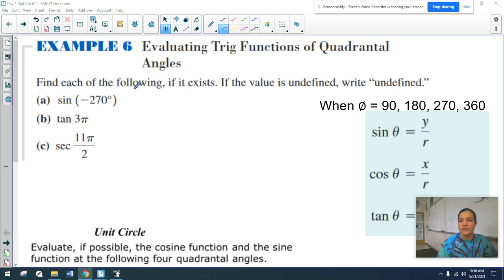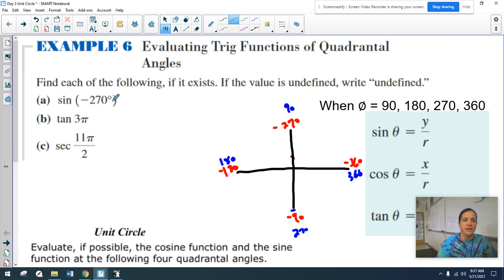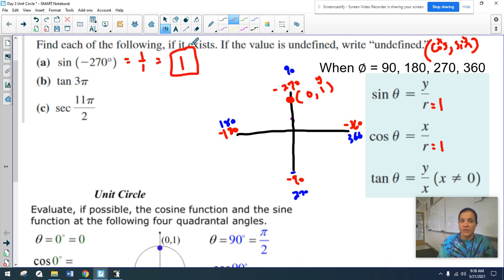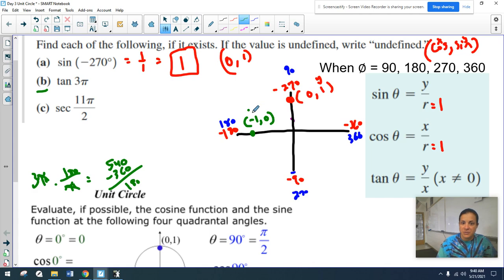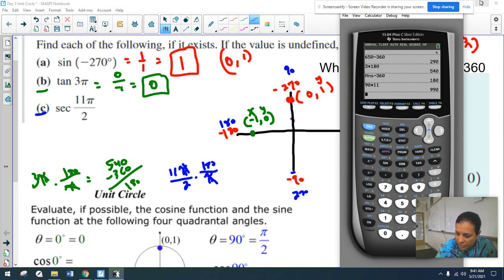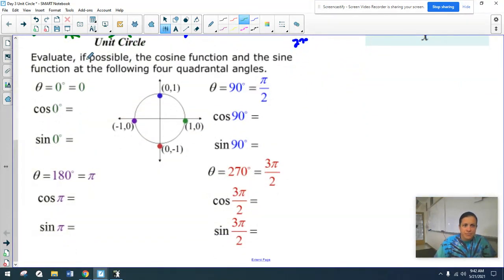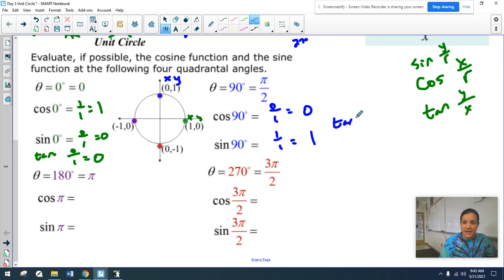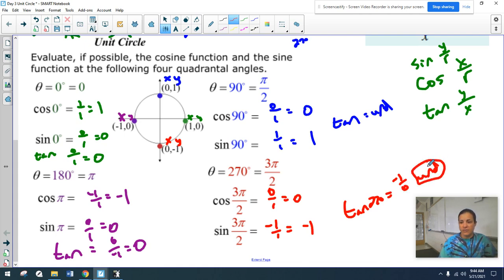Day 3 Unit Circle 2021